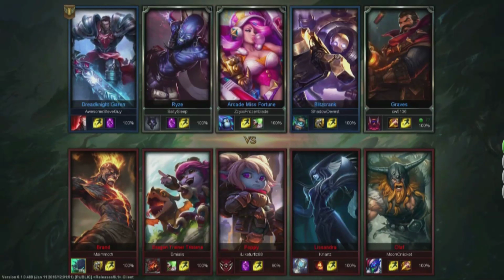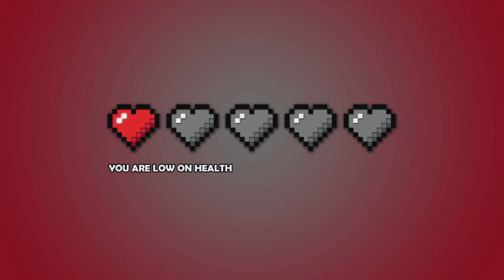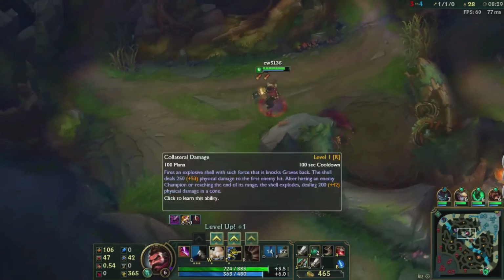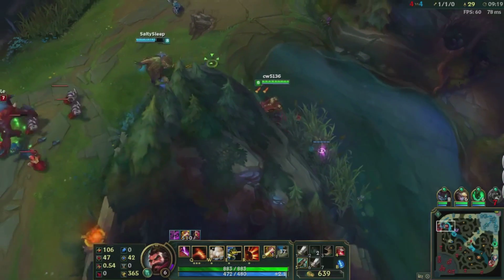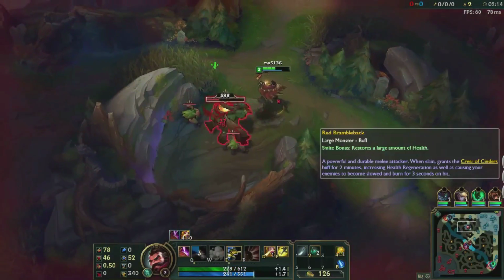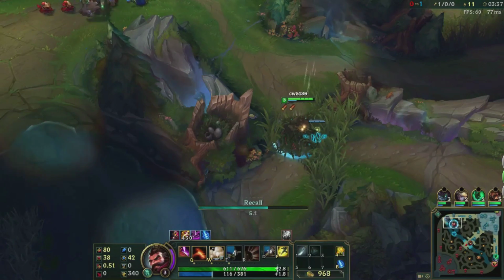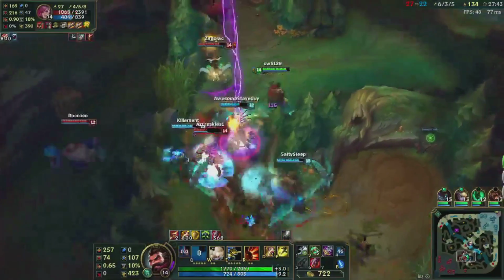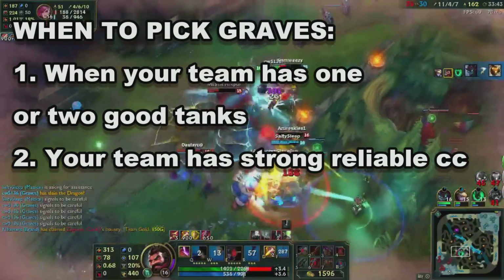Graves Jungle Guide